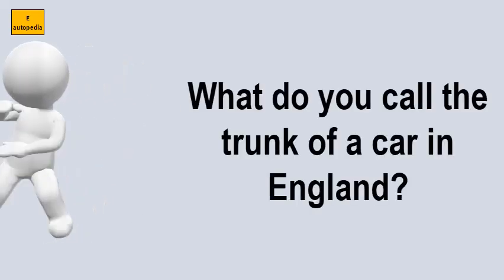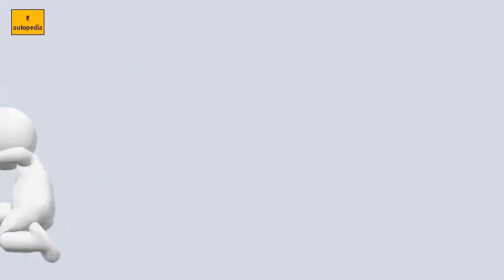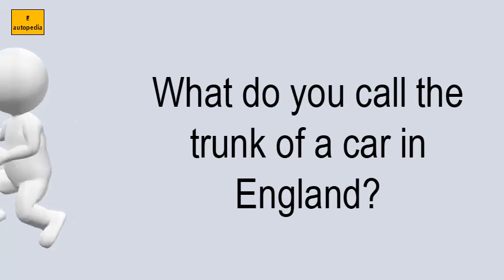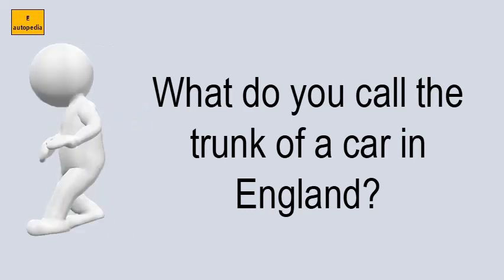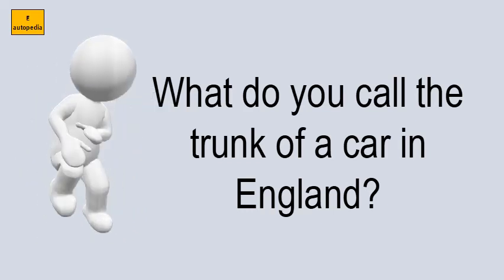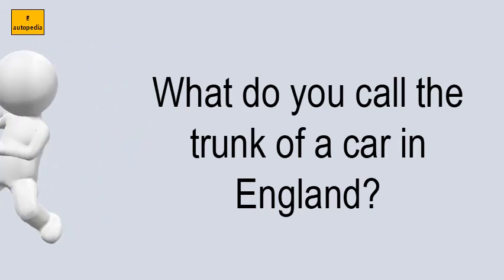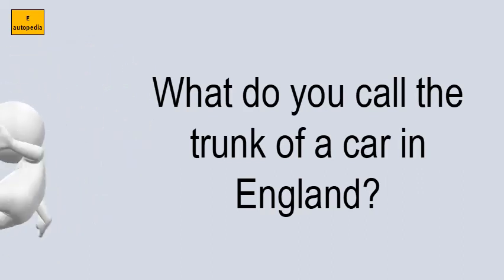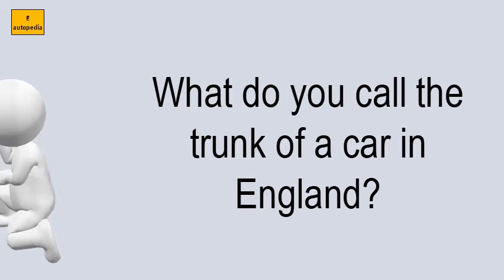What Do You Call The Trunk Of A Car In England?